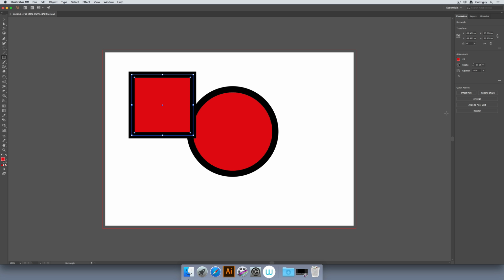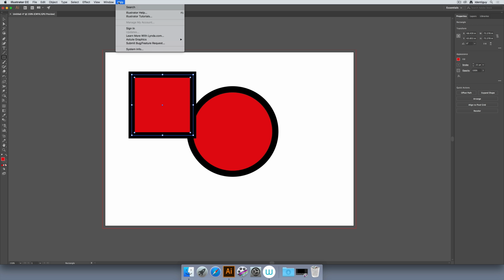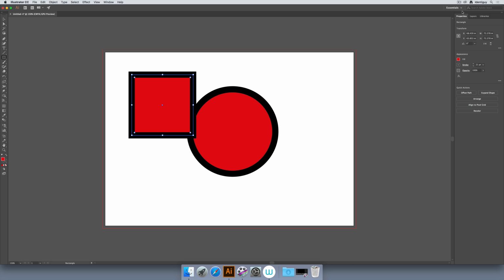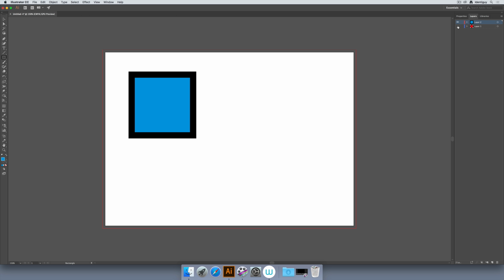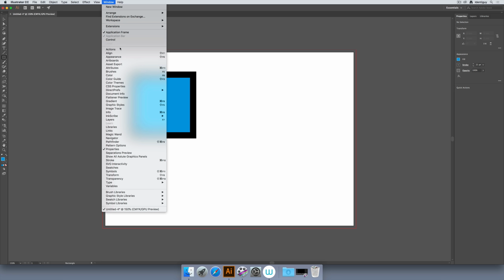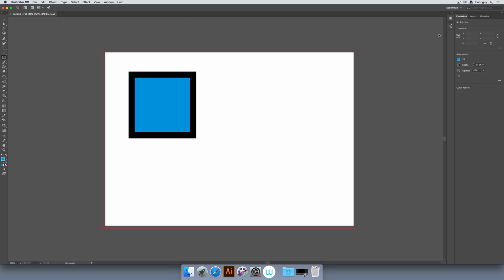Adobe Illustrator – Tutorial 2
A quick tour on Adobe Illustrator. Get to grips with some of the menus and tool panels that we will be looking at over the next few episodes. Start learning Adobe Illustrator...